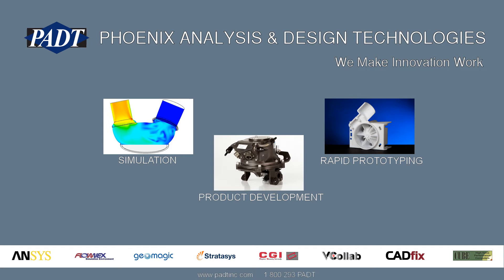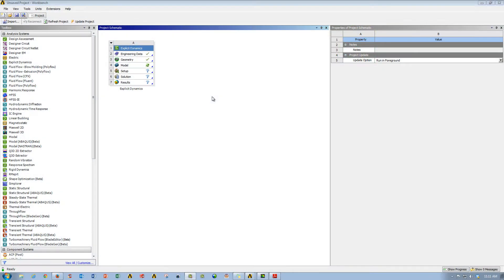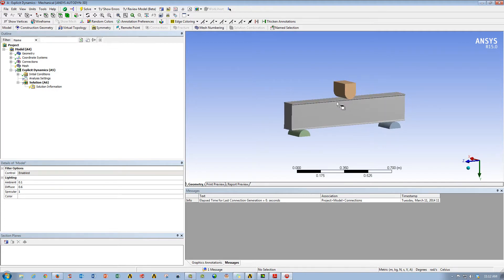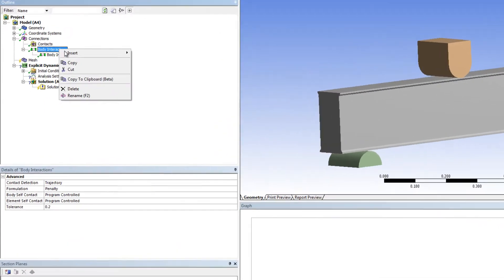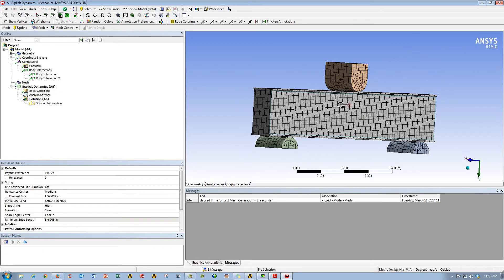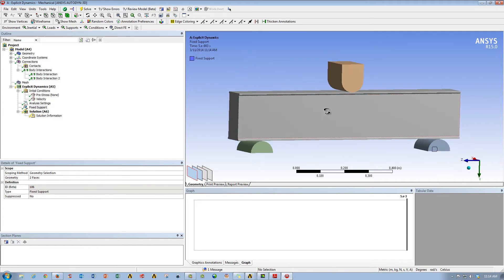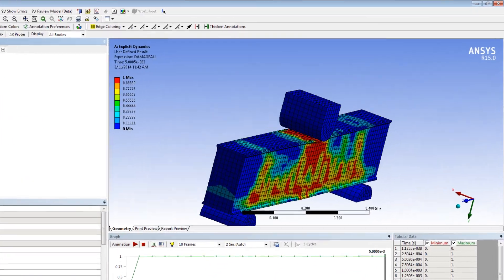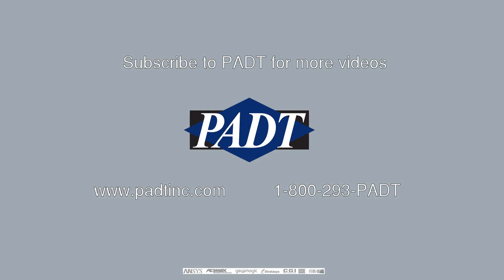The Focus Video Tips: Drop Impact using ANSYS AUTODYN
This is a quick video showing an example of doing an impact study using a steel slug and a reinforced concrete block.